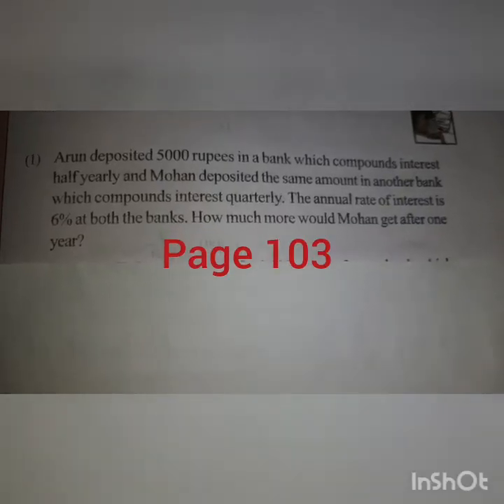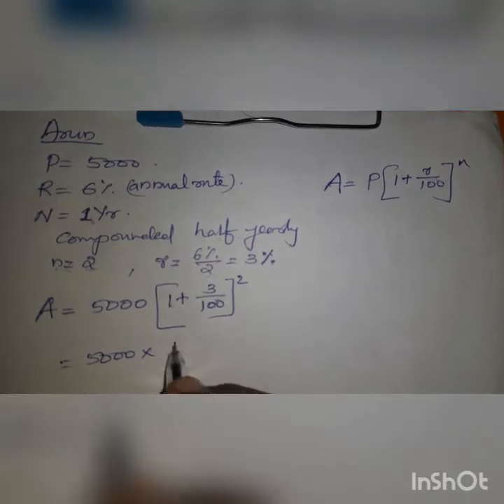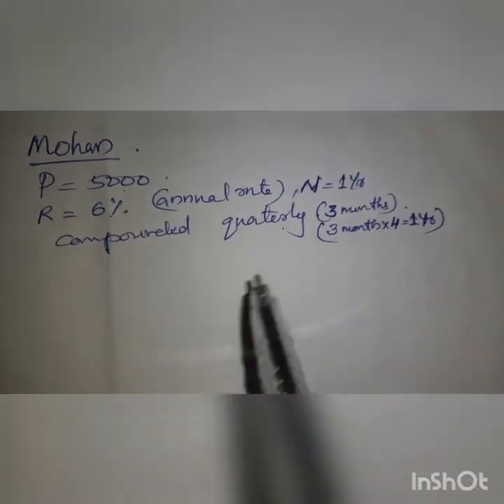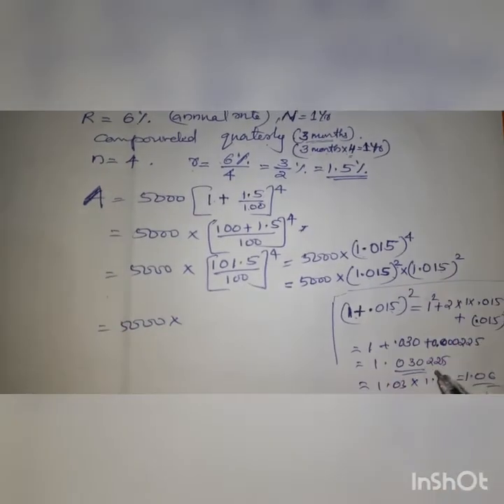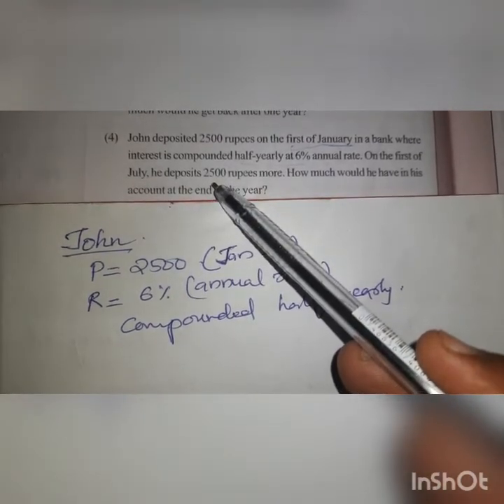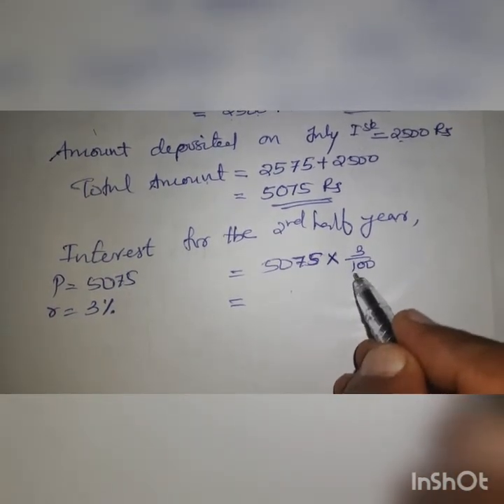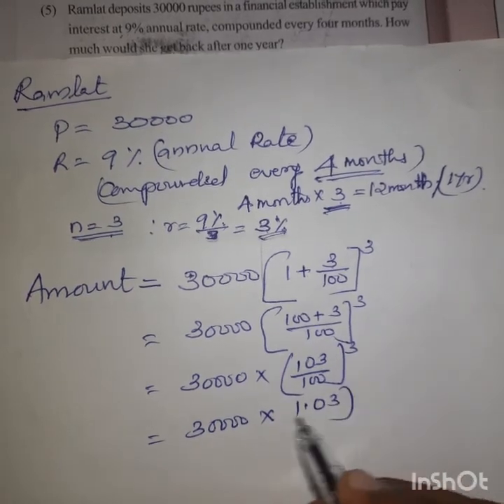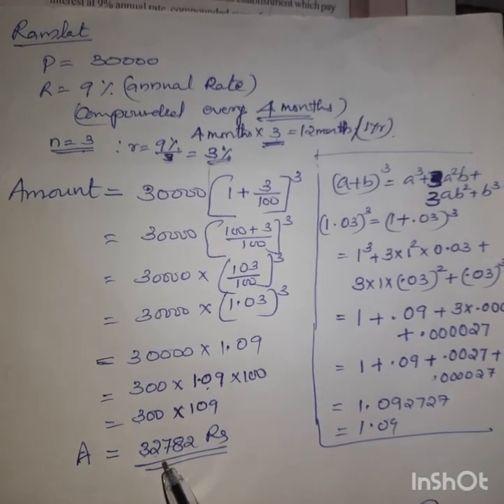Class 8 Chapter 5.4 Money Maths - Problems